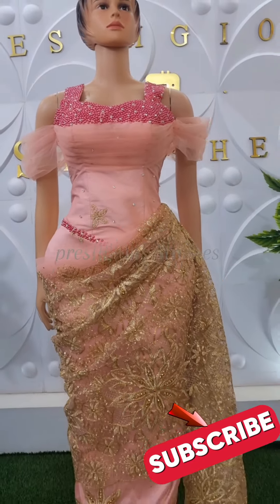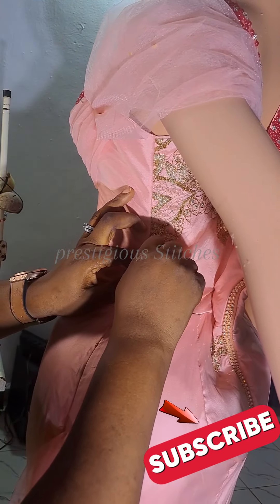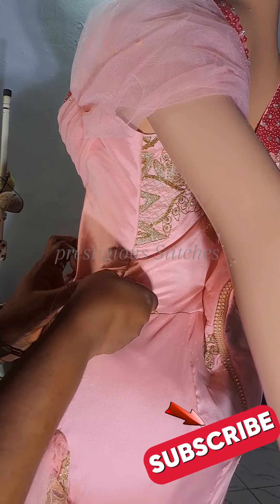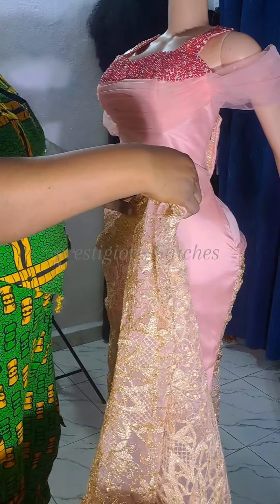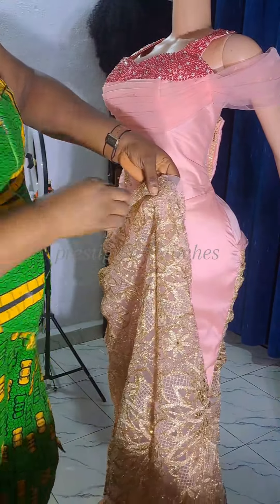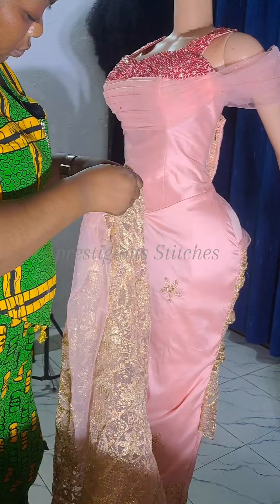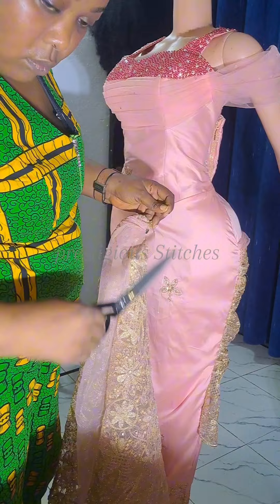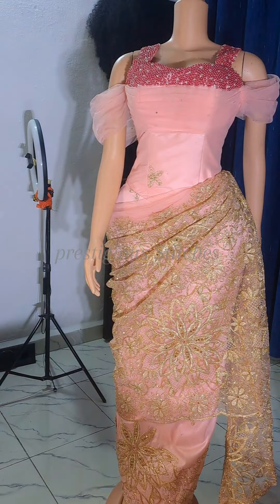how to drape wrapper illusion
Wrapper drapping